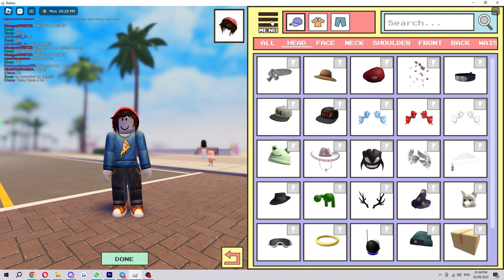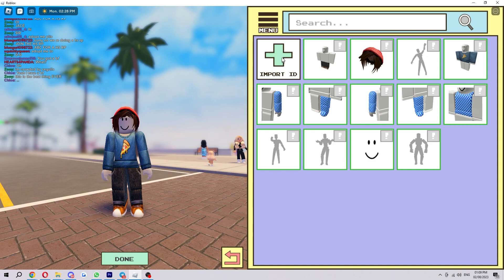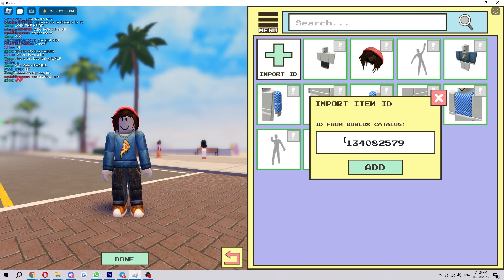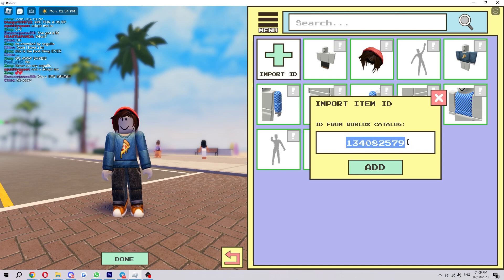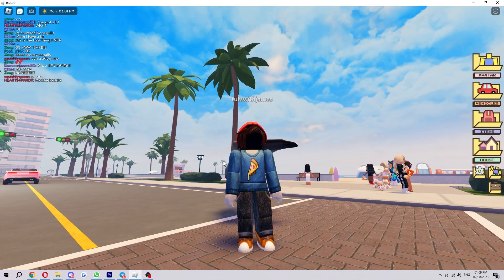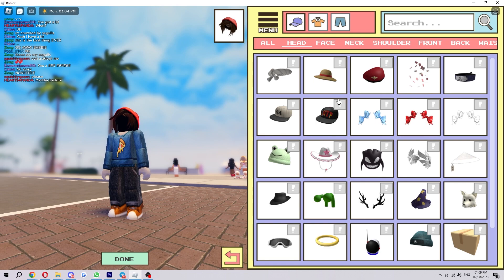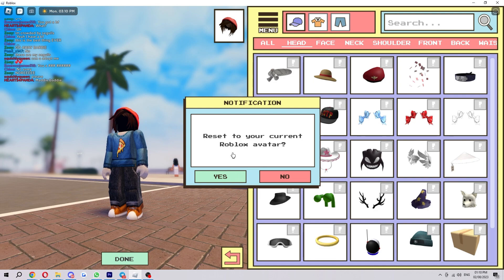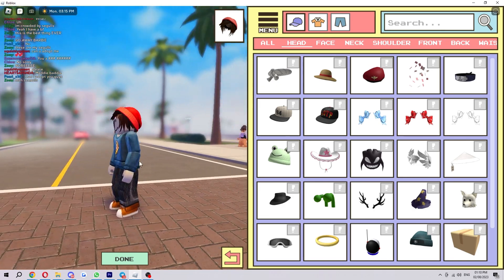How To Get Headless In Berry Avenue (Headless Code)